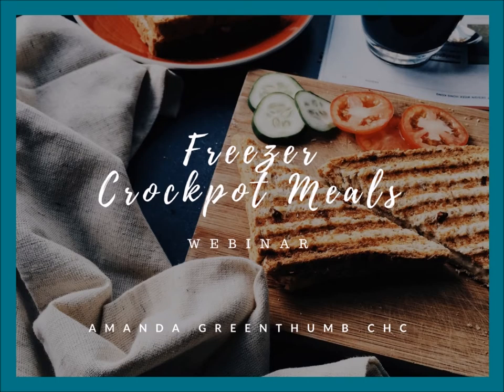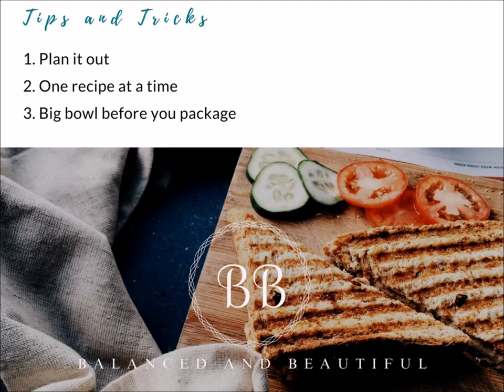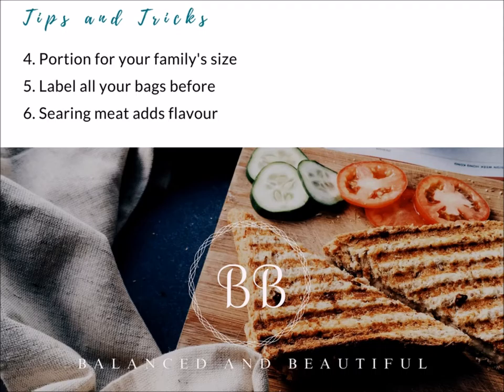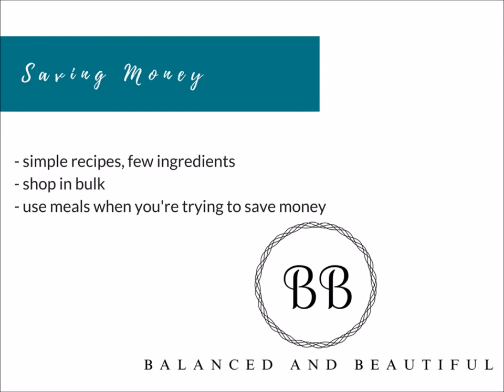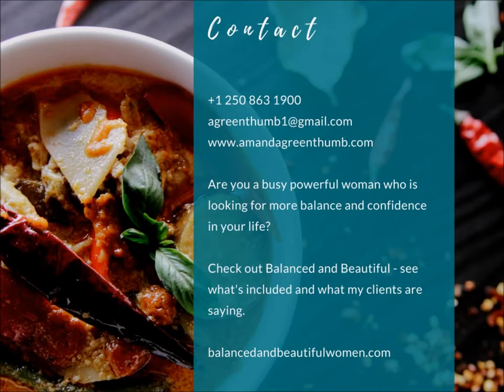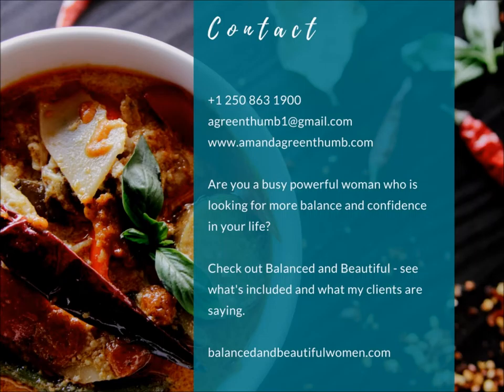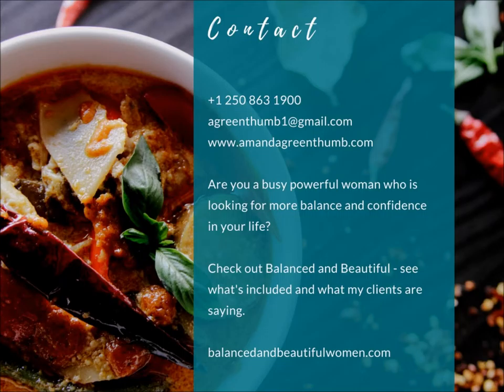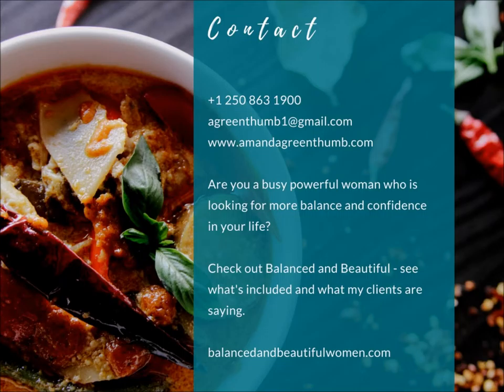frozen crock pot meals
All my tricks and tips, plus money saving techniques to make frozen crock pot meals.

Are you a busy powerful women who is feeling out of balance and lacking self confidence? Join us for our next round of Balanced and Beautiful.